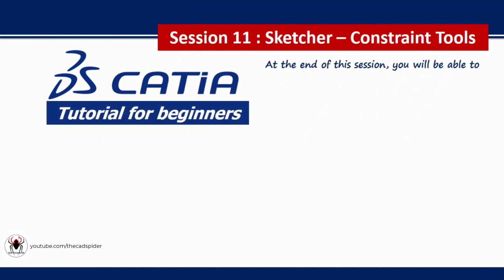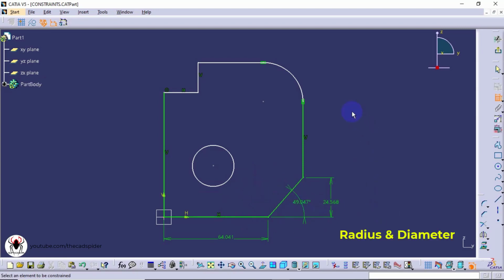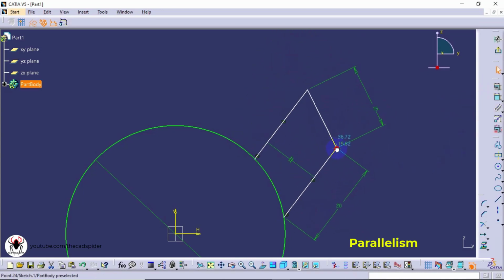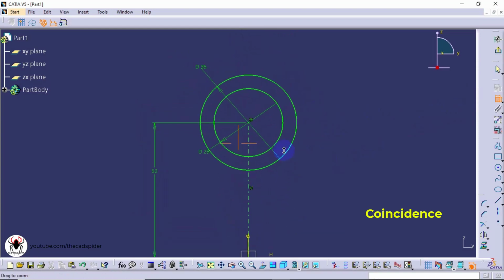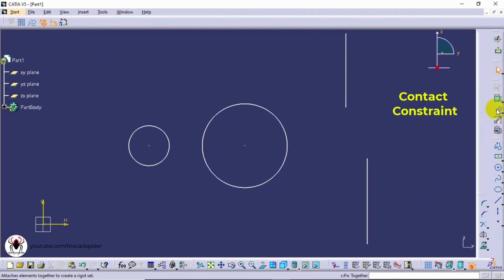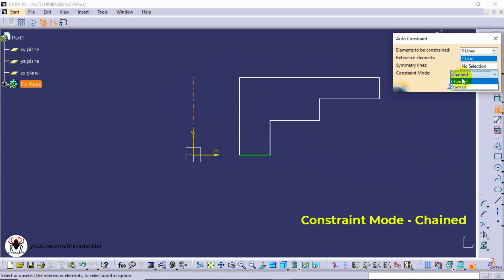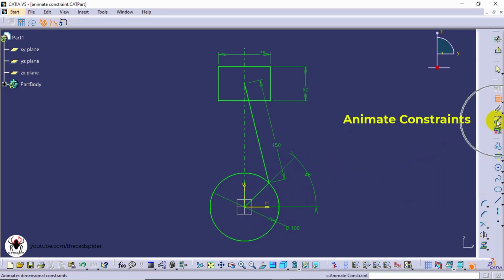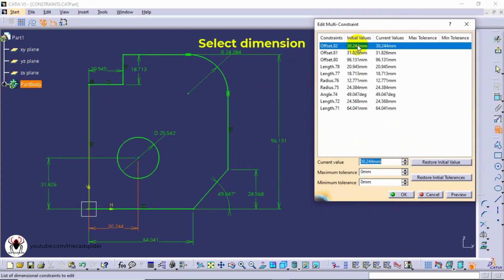Session 11 - Sketcher - Constraint tools - CATIA Tutorials for beginners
Session 11 includes Constraint tools

Constraints Defined in Dialog Box
Constraint
Contact Constraint
Fix Together
Auto Constraint
Animate Constraint
Edit Multi-Constraint

Any doubts enter in comment section

Ganesh